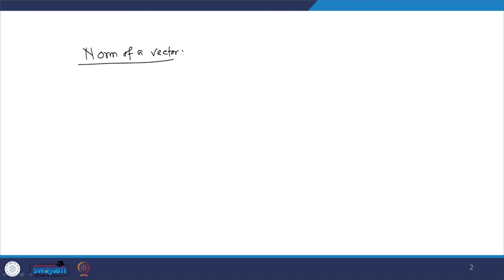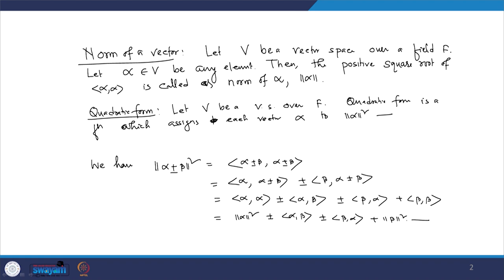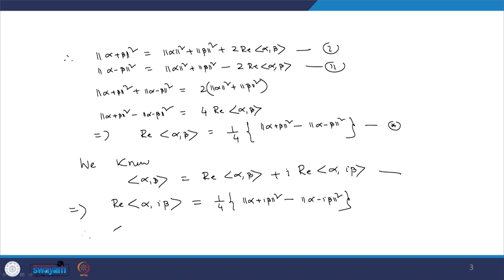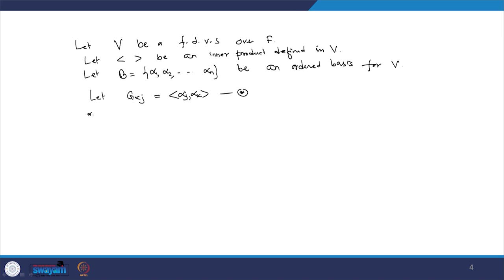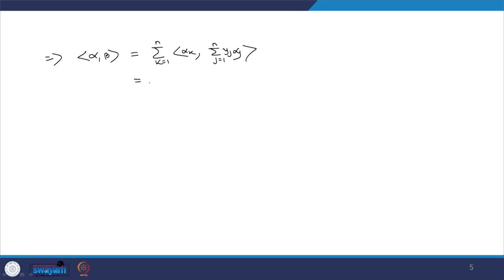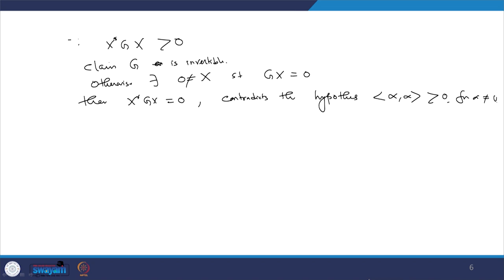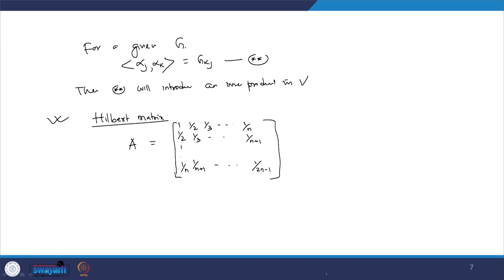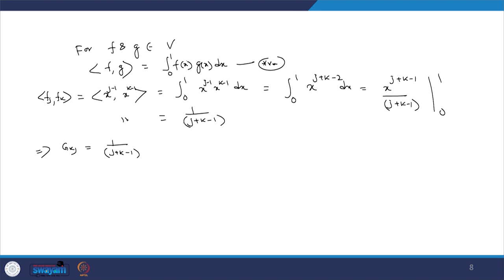Lecture 43 | Inner Products - II | Prof. Premananda Bera | IIT Roorkee | NPTEL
This lecture discusses the concept of norm along with parallelogram law, polarization identities and Hilbert matrix.